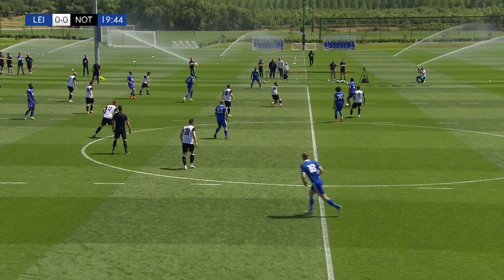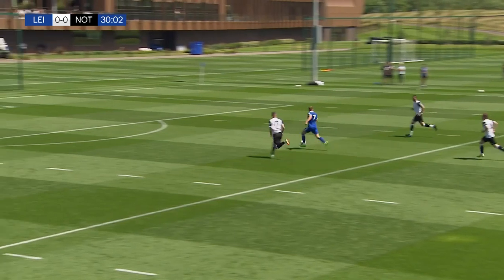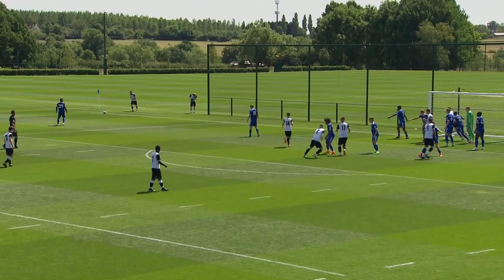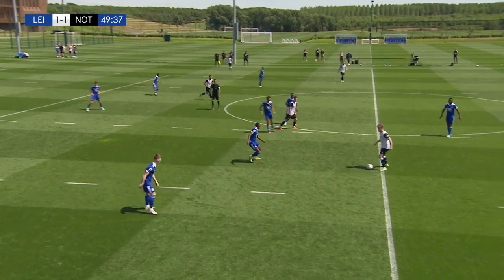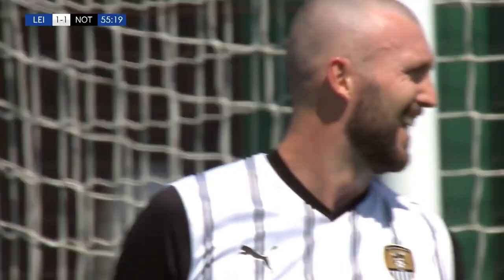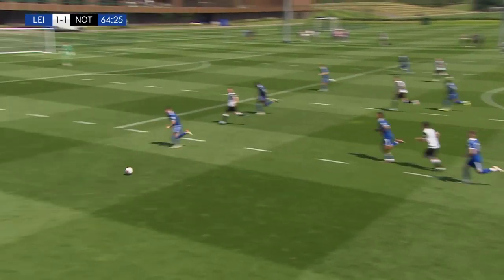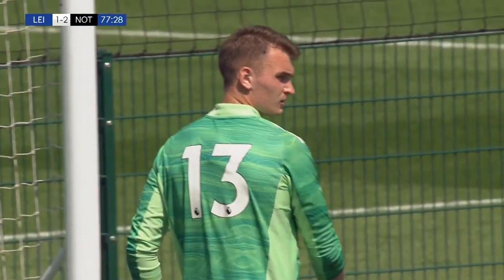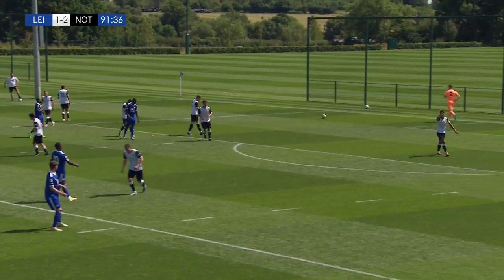HIGHLIGHTS | LEICESTER 1-2 NOTTS COUNTY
A look at Saturday's pre-season win, with goals from Kairo Mitchell and Aden Baldwin.